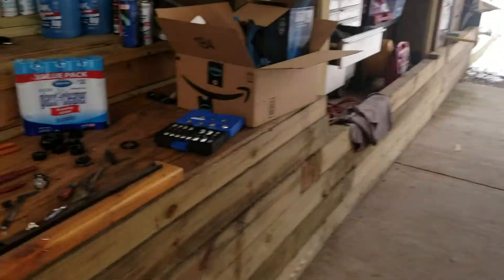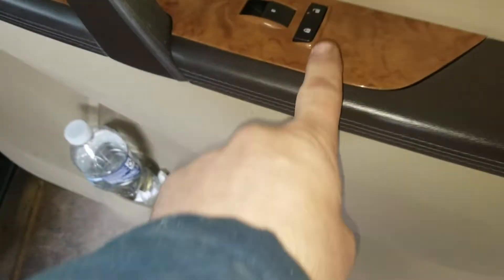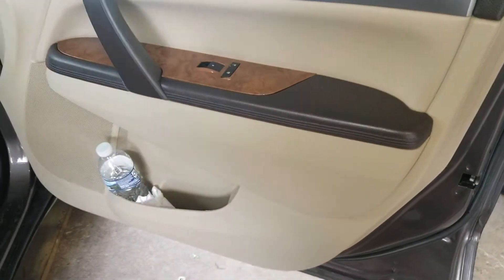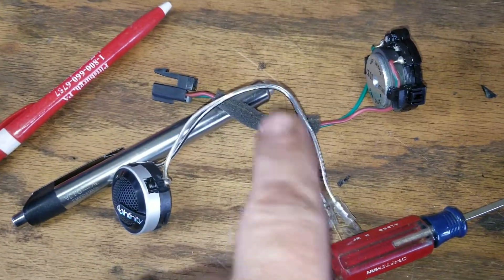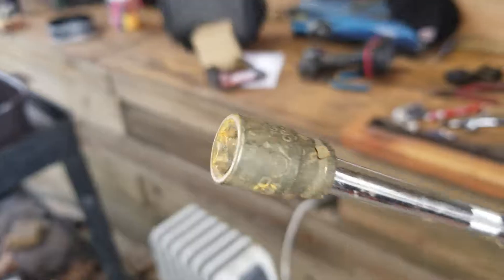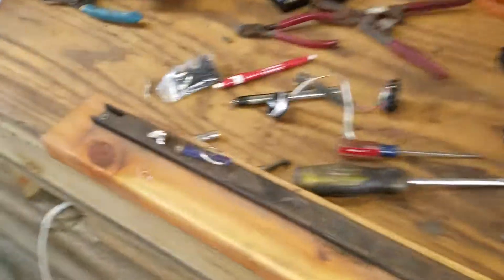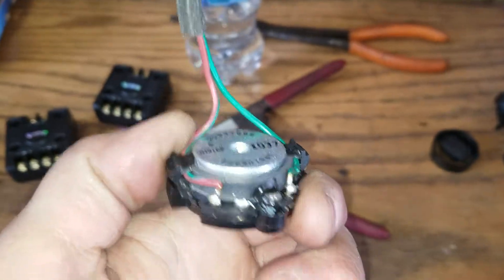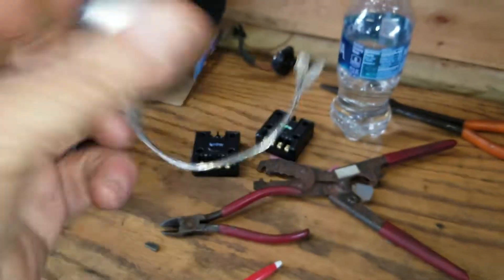2011 Buick Enclave speaker replacement part 4 conclusion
Auto repair